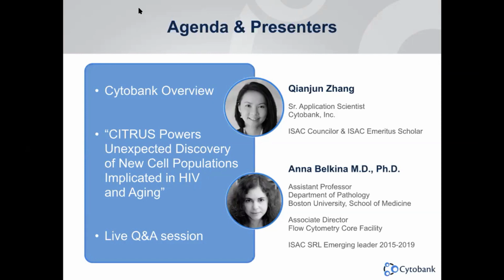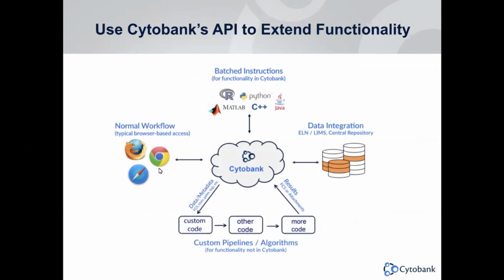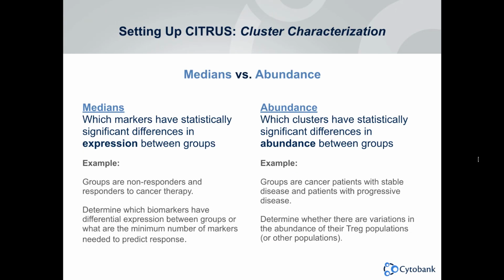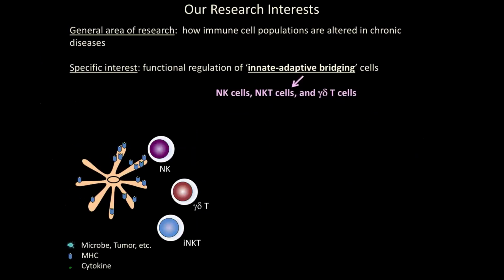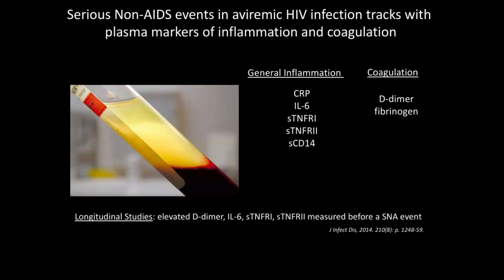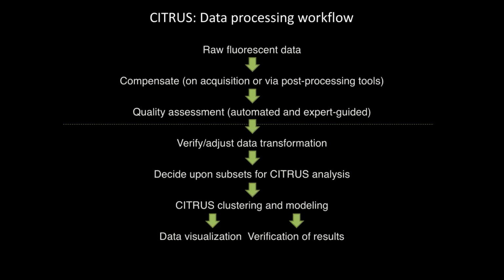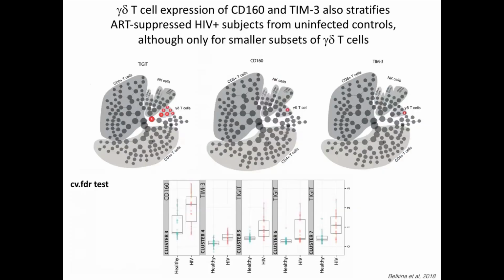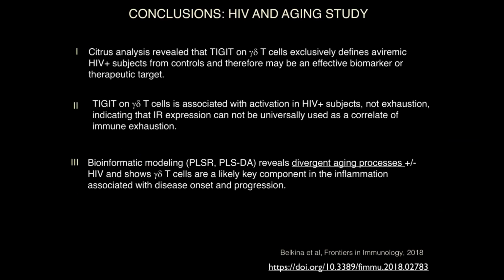Webinar: CITRUS in Practice with Dr. Anna Belkina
Special guest Dr. Anna Belkina, Associate Director of the Flow Cytometry Core at Boston University, outlines her approach and results, as recently published in Frontiers in Immunology: “Multivariate Computational Analysis of Gamma Delta T Cell Inhibitory Receptor Signatures Reveals the Divergence of Healthy and ART-Suppressed HIV+ Aging”:

See how Cytobank’s user-friendly CITRUS algorithm can perform robust statistical analysis without requiring code, and understand how CITRUS can be applied to reveal unexpected findings from your dataset.

Learn and understand:
• How to build a data analysis pipeline for a wide-scope study to help discover new findings
• How CITRUS in Cytobank can perform data mining for your project
• Important considerations for applying CITRUS to flow cytometry data (principles of standardization, data pre-processing including compensation, avoiding batch effects, etc.)

Led by Senior Application Scientist, Qianjun Zhang, we review Cytobank’s capabilities, walk through cytometry analysis methods and major findings of Dr. Belkina's HIV/aging study, and follow with a live Q&A.